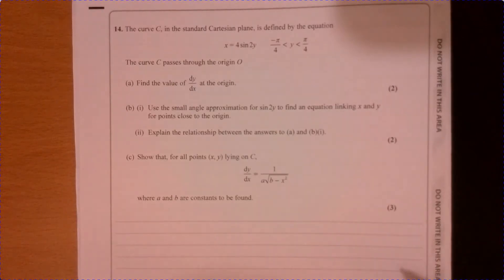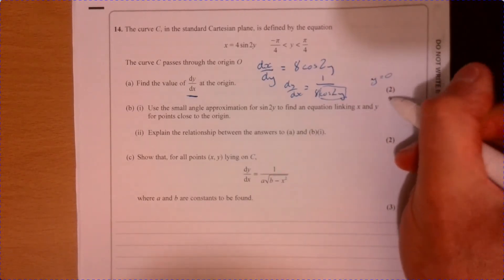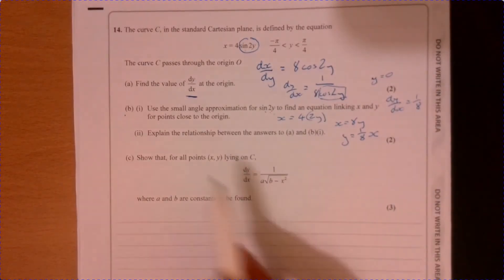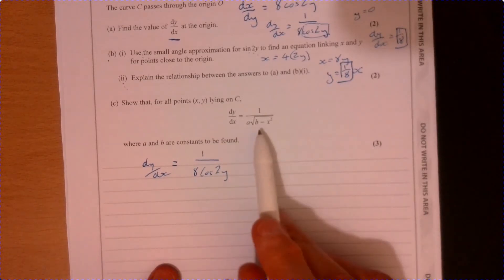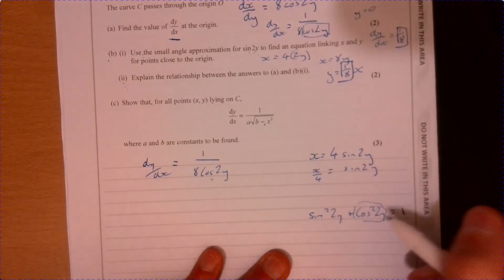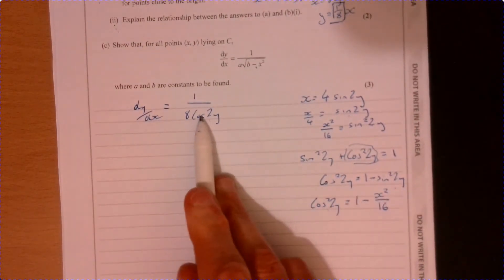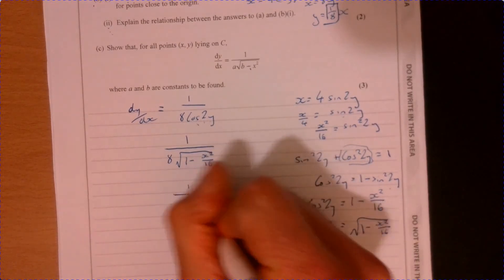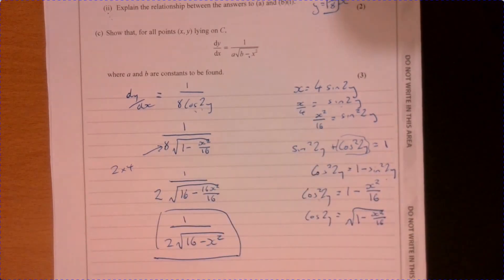Question 14 Edexcel A level Maths Paper 1 2019